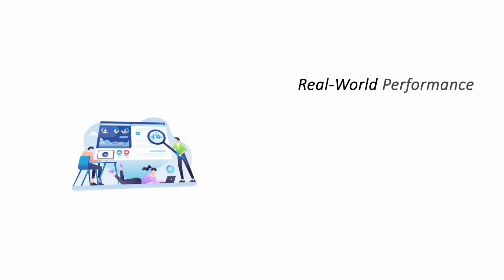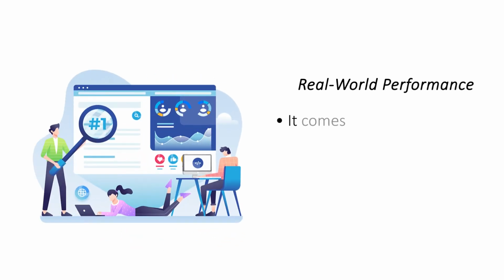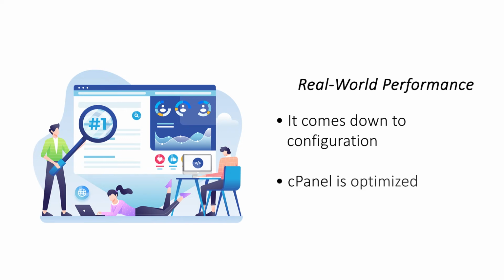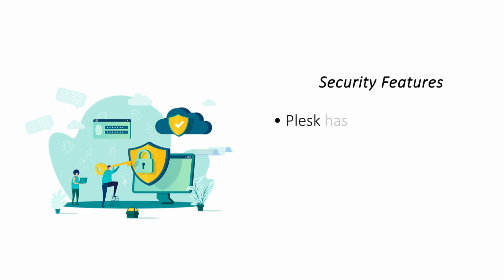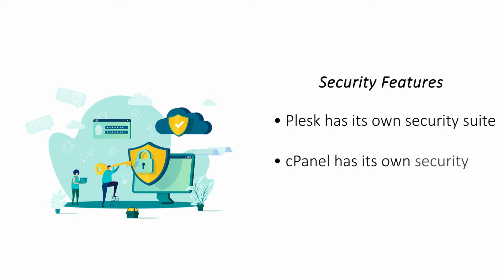What Is Plesk VPS Hosting?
Plesk VPS Hosting is a VPS Hosting service that hosts your website on a private VPS Server, which operates on the Plesk Operating System (OS). It’s one of the flexible, secure, and reliable hosting solutions at an affordable price. Learn how to choose the best VPS Web Hosting plan for your business

In this video, we discuss in-depth what Plesk VPS Hosting is and its benefits for your business.

ResellerClub offers a performance-packed Plesk VPS Hosting Server with reliable services like Solid Server security and Docker support. So, visit their business website and choose a suitable Plesk VPS plan